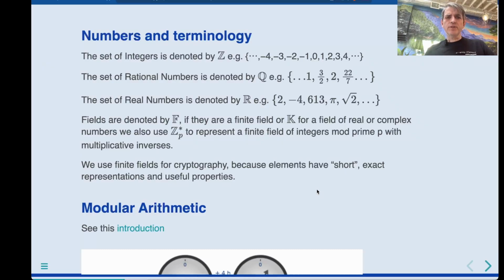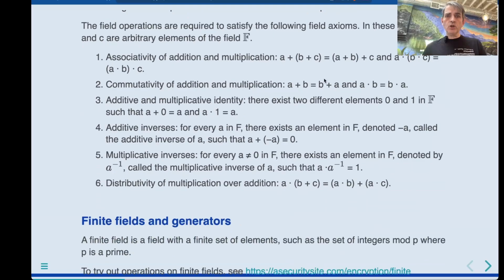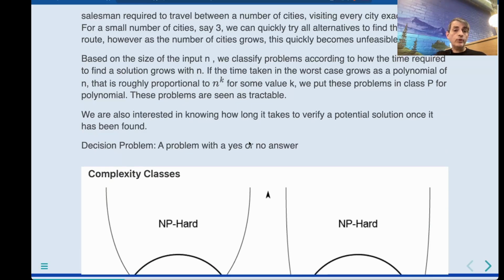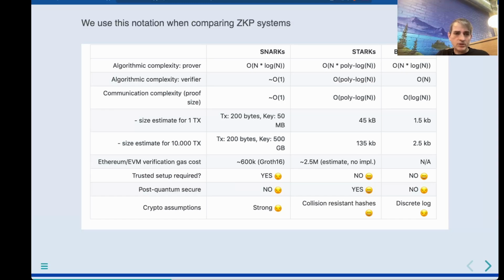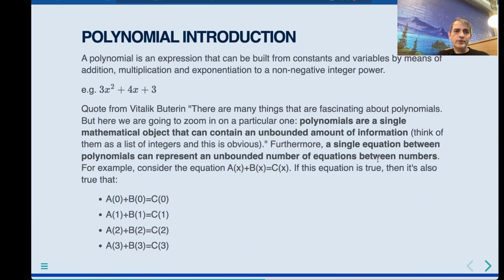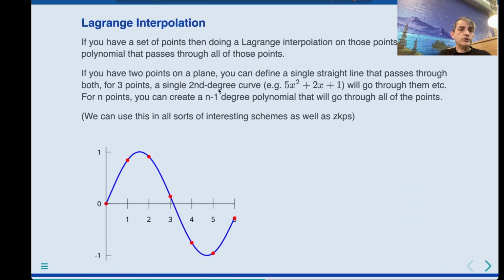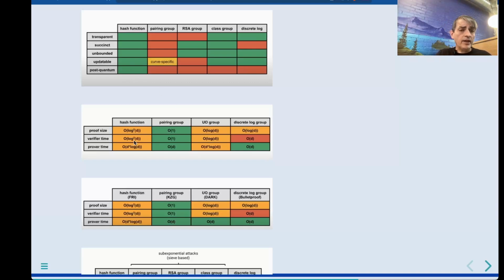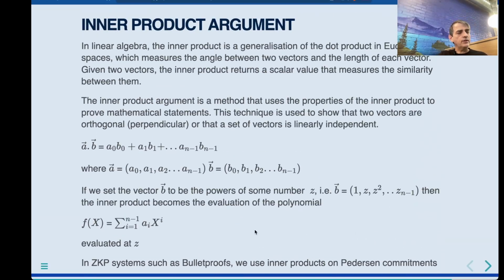Math behind ZK by Laurence Kirk from Extropy